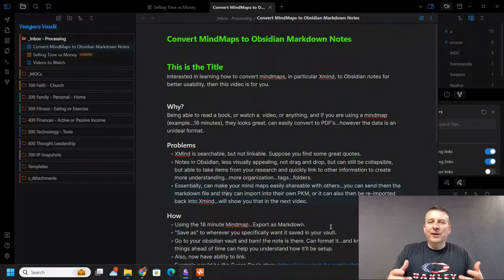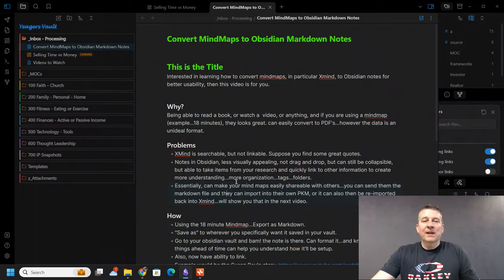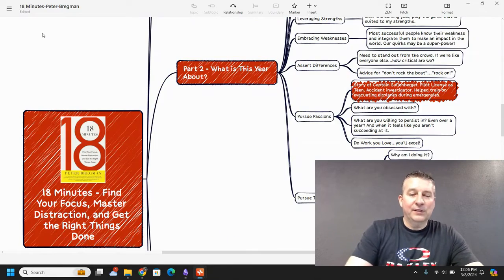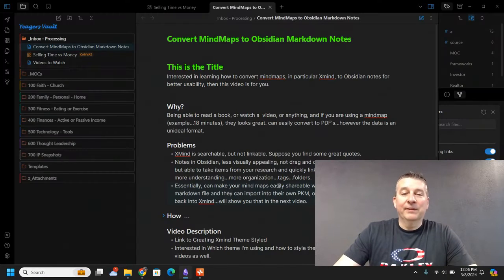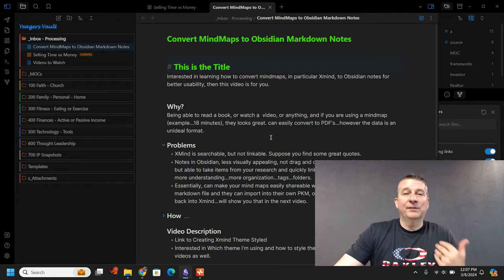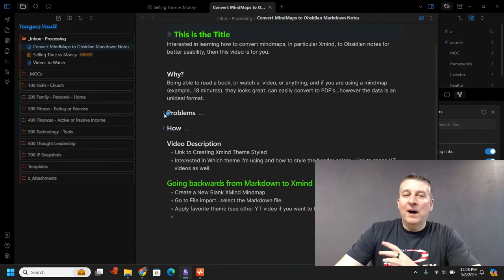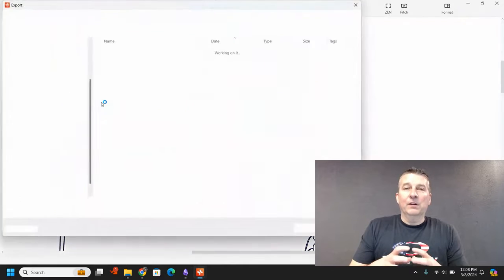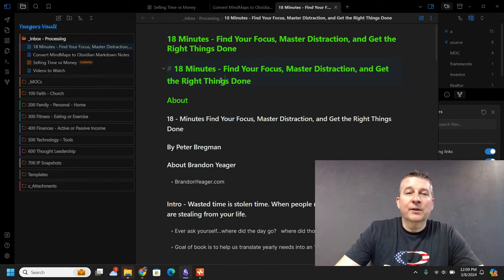How to Convert Mindmap to Obsidian Notes - Markdown and Xmind Ninja Tips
In this video I show you how to convert Xmind MindMap files to Obsidian notes. It helps to know how the mind map bubbles are going to show up in Markdown files. Overall, it does a GREAT job!

I hope you enjoy the video and if I can help you learn as I learn.